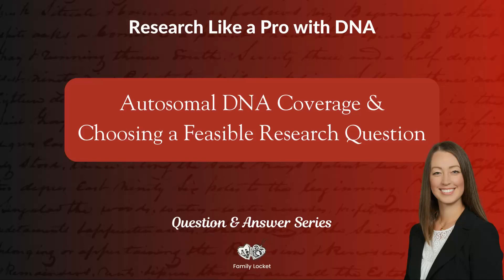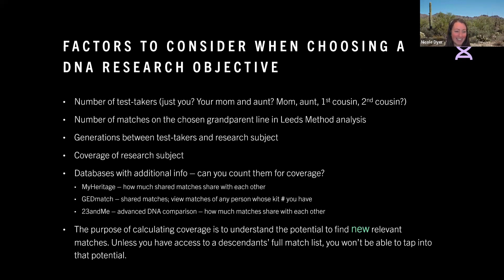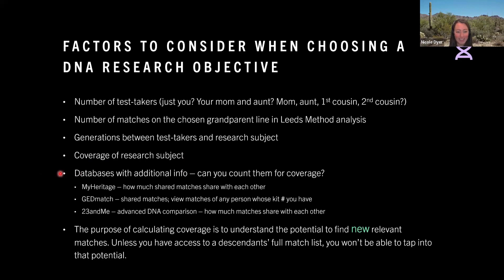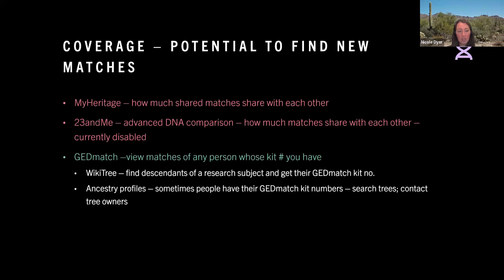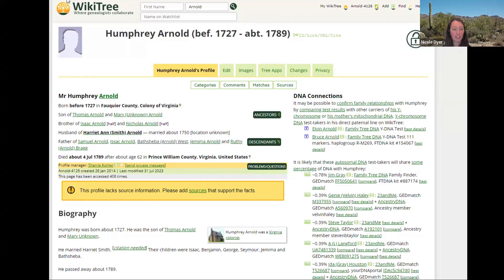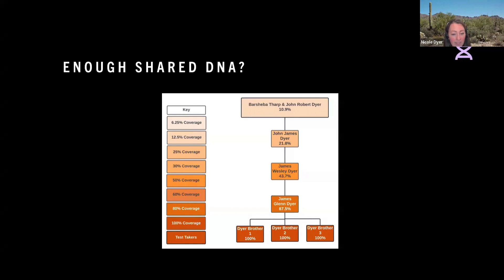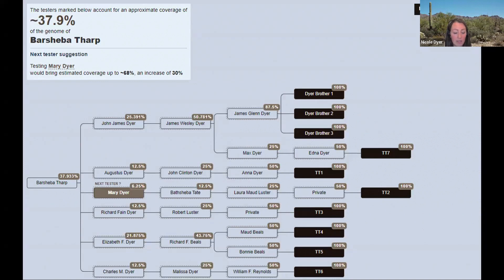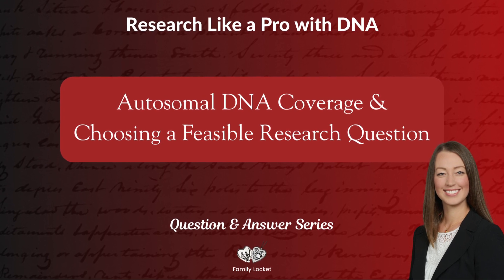Autosomal DNA Coverage and Choosing a Feasible Research Question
In this Research Like a Pro office hours session led by Nicole Dyer, the focus is on choosing a viable research question in DNA research. Nicole addresses a participant's query about autosomal DNA coverage, emphasizing key considerations like the number of DNA matches, generational gaps, and coverage of the research subject. She discusses the calculation process and highlights the role of platforms like GEDMatch and MyHeritage. Nicole also suggests using WikiTree and Ancestry profiles to identify descendants for increased coverage. Demonstrating the DNA Painter's coverage estimator tool, she stresses the importance of expanding coverage to uncover new matches and strengthen research hypotheses.

This is an excerpt from a monthly office hours session in the Research Like a Pro with DNA independent study course. To join the Research Like a Pro with DNA online course, and learn how to integrate DNA evidence into your genealogy research, To view more questions and answers in this series, go